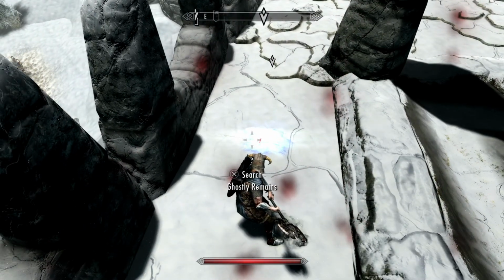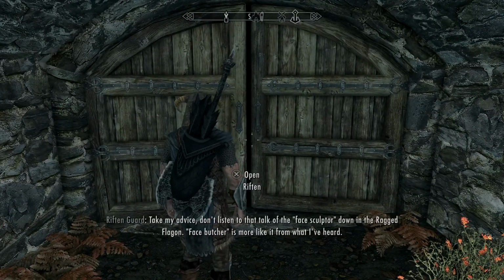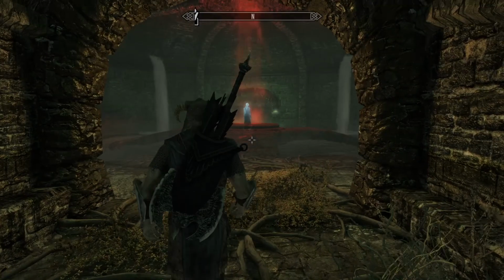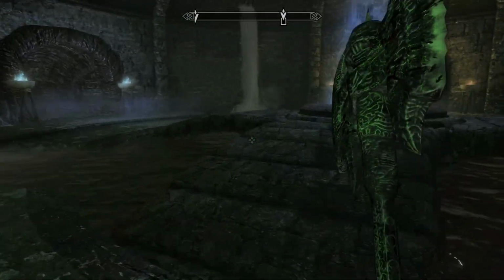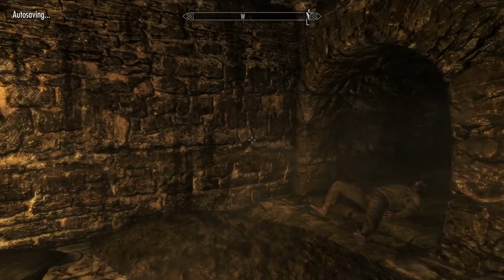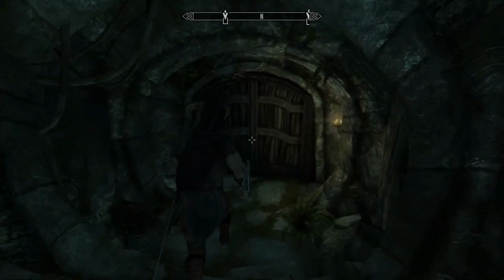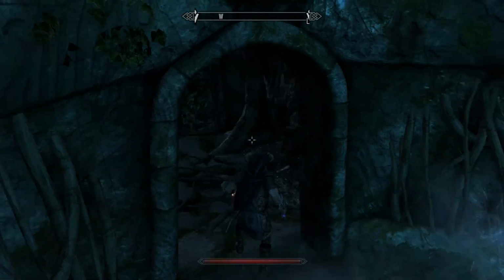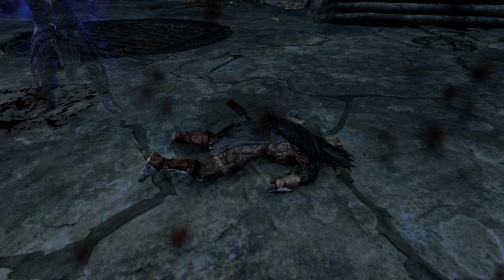The Elder Scrolls V: Skyrim 10th anniversary celebration part 2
Creation club appreciation continues:
Getting chrysamere, delving into riften ratway to find Dawnfang from Shivering isles and obtaining Umbra the soul eating sword from its champion.